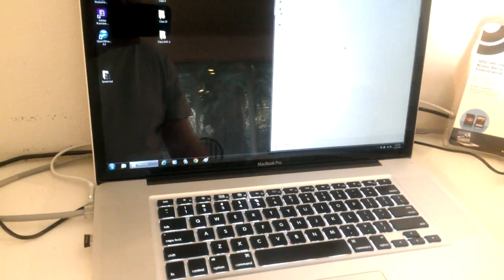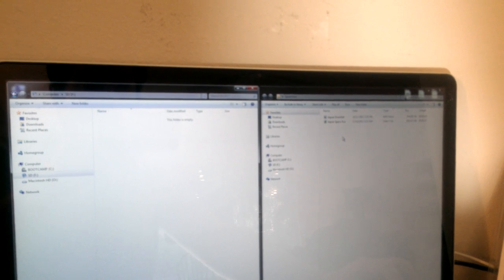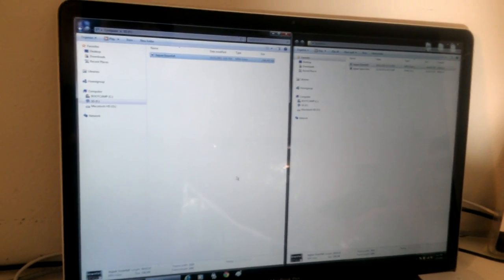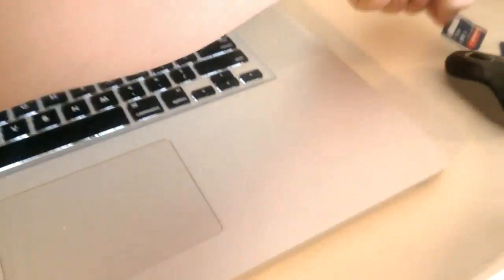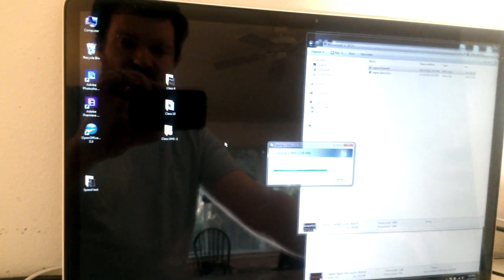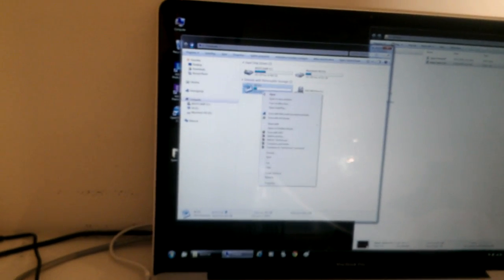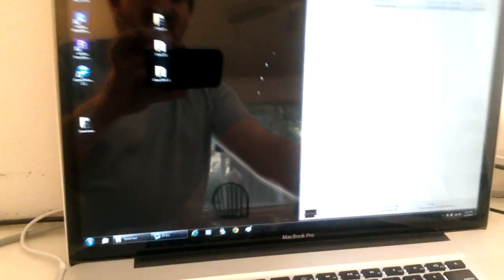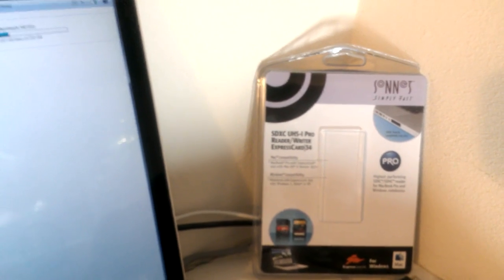Worlds Fastest SD Card Delkin Elite 633x UHS 1 Vs Class 10 and Class 4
This is a speed comparison between the worlds fastest SD card, a 16GB Ultra High Speed 1, a 16GB Class 10, and a 4GB Class 4 card. Full benchmarks are at the end of the video.